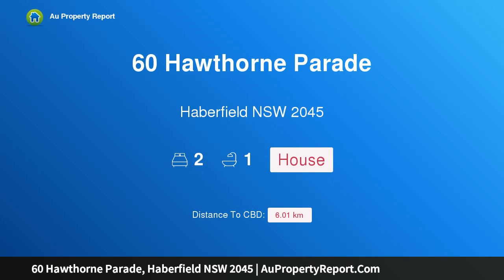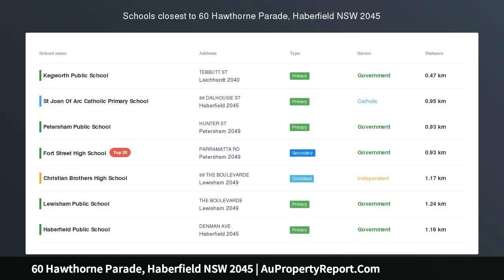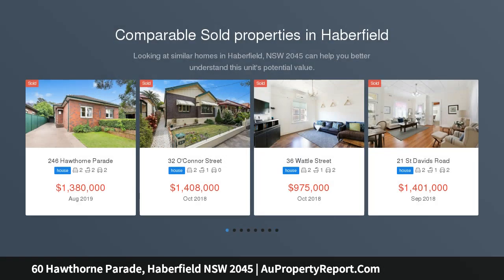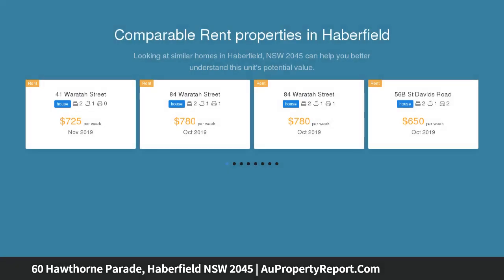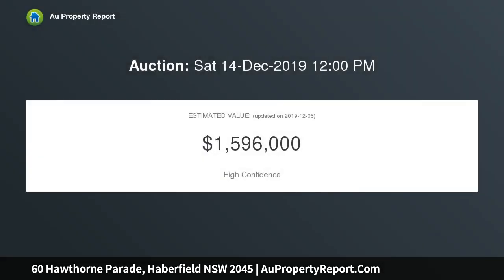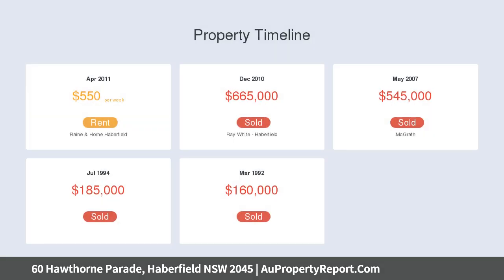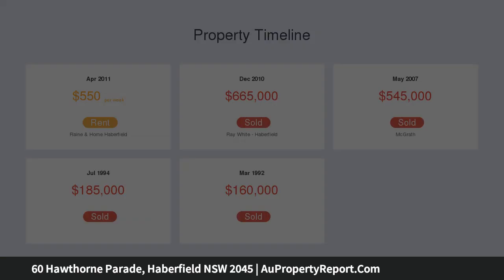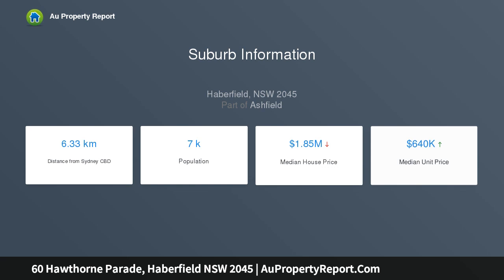60 Hawthorne Parade, Haberfield NSW 2045 | AuPropertyReport.Com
60 Hawthorne Parade, Haberfield NSW 2045
Property Type: house
Bedrooms: 2
Bathrooms: 2
Car Space: 0
Victorian Semi